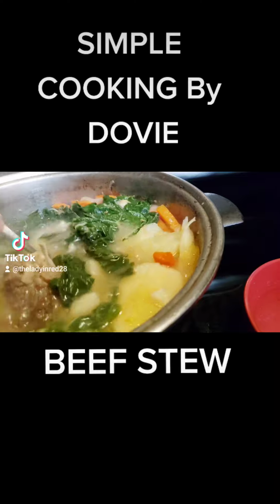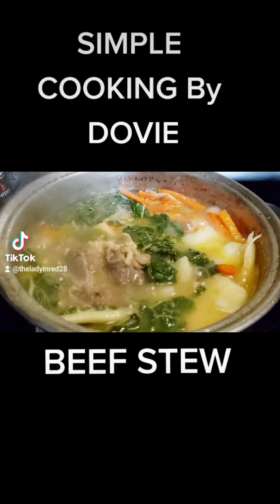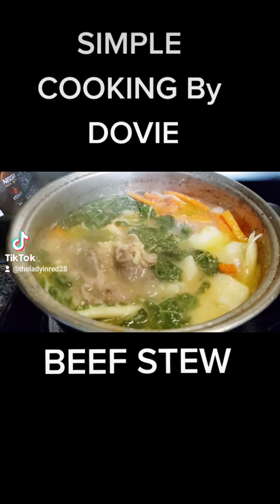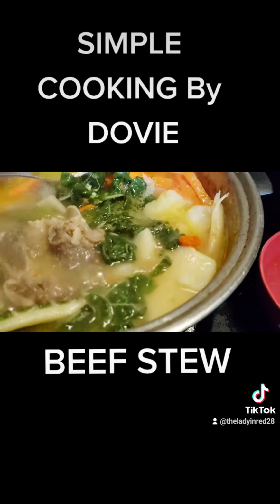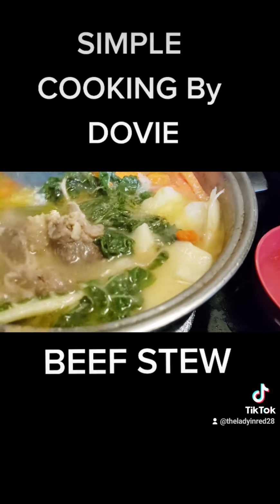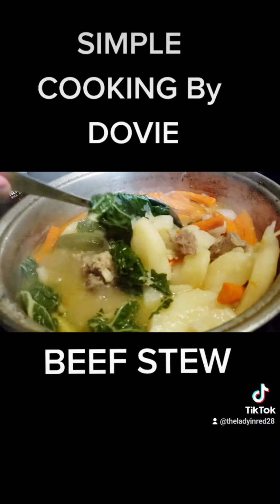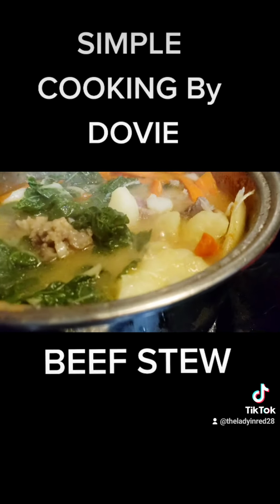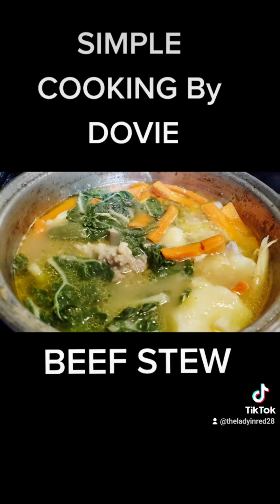Dovie Simple Cooking ~ BEEF STEW